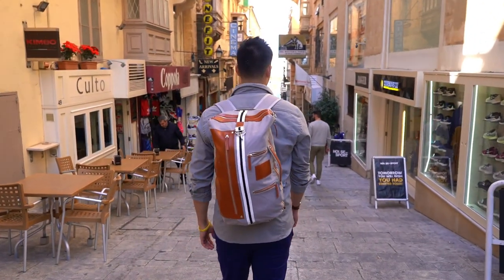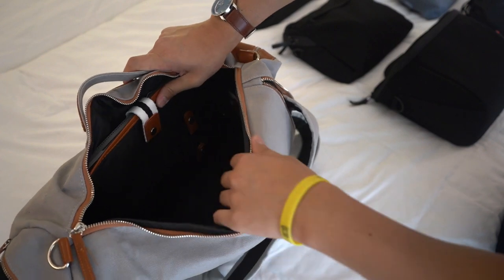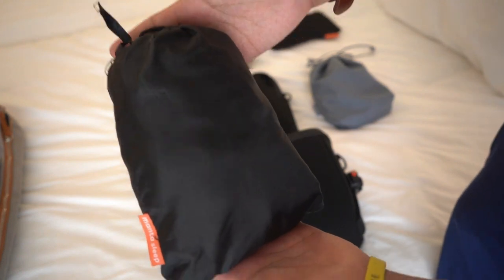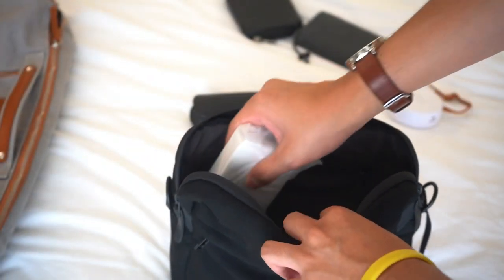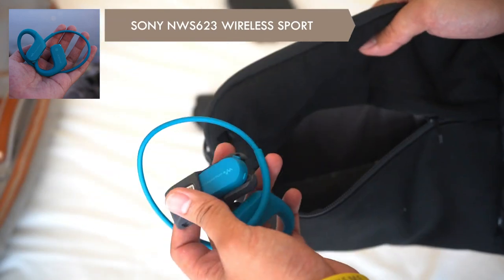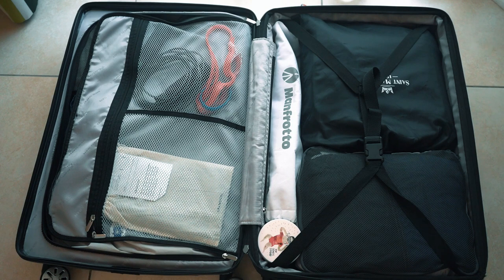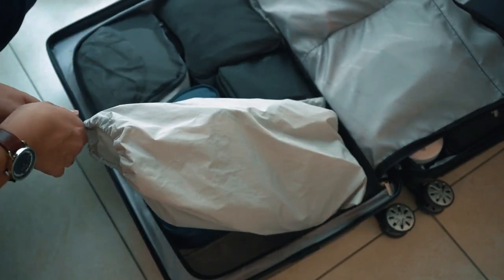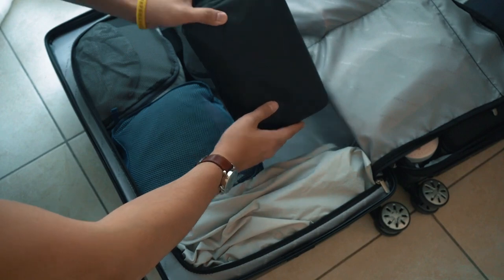What's in my Backpack? Malta Edition